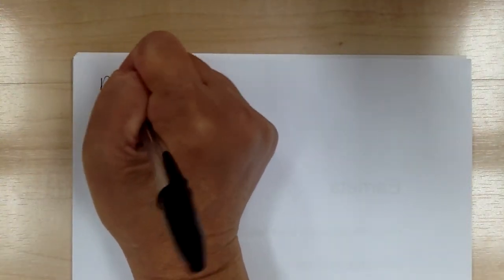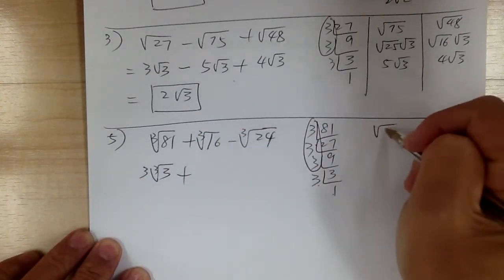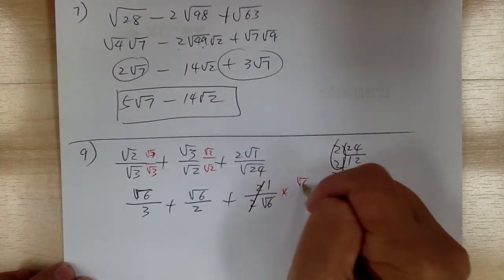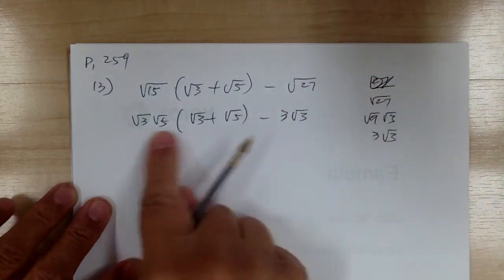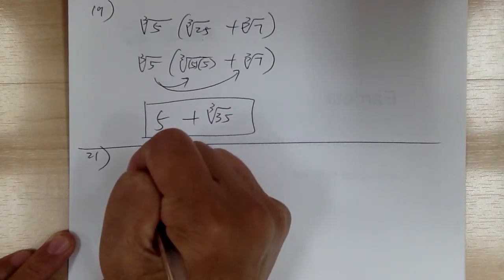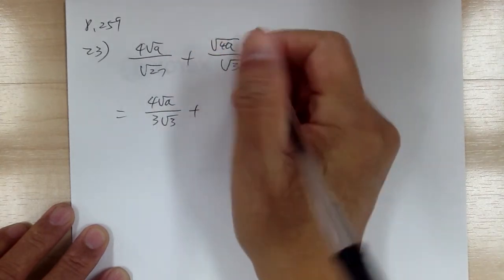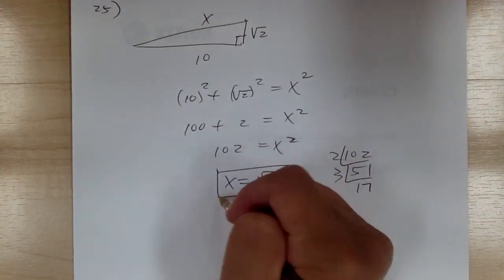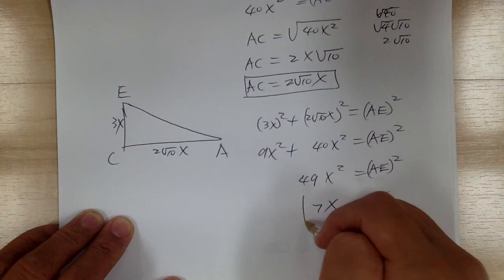Algebra 2 p.259 #1-27 odds